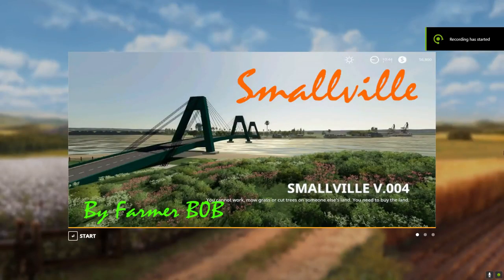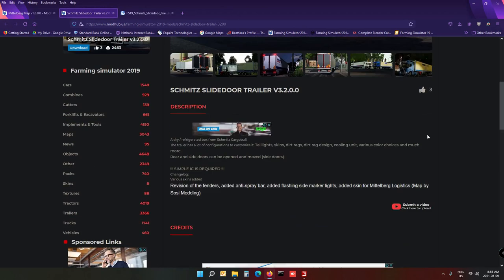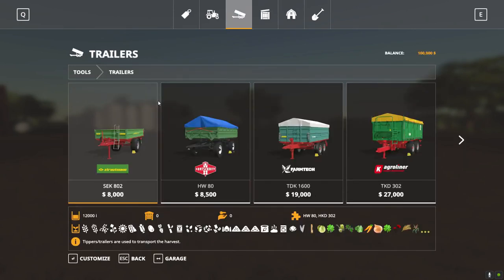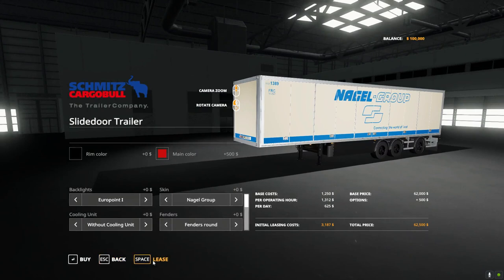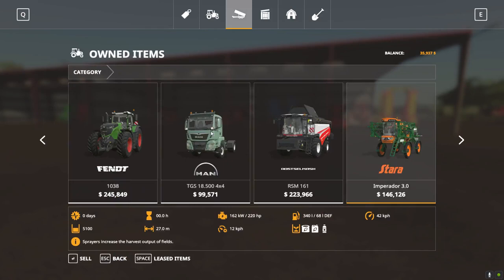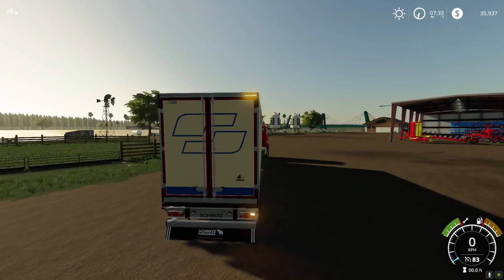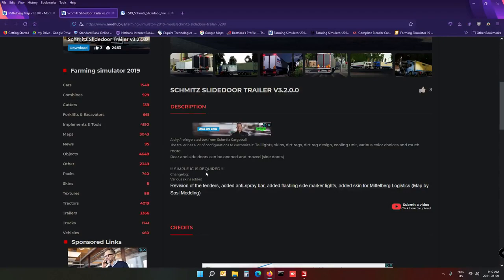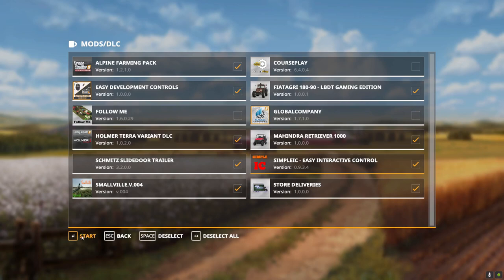Schmitz SlideDoor Trailer Review with some laughs!